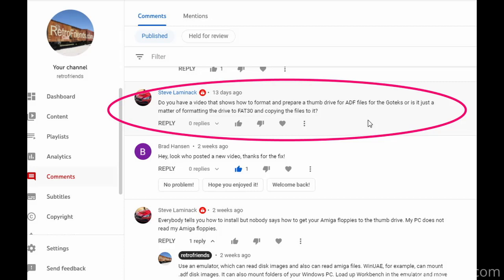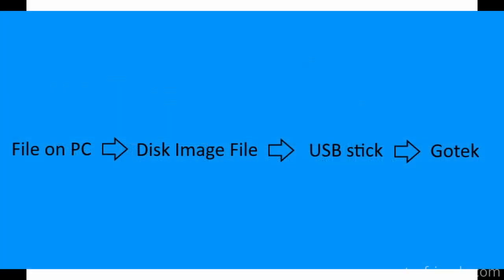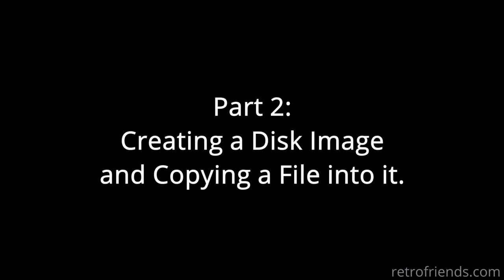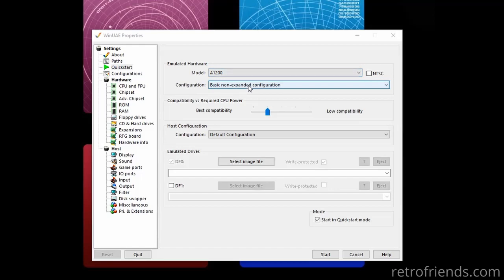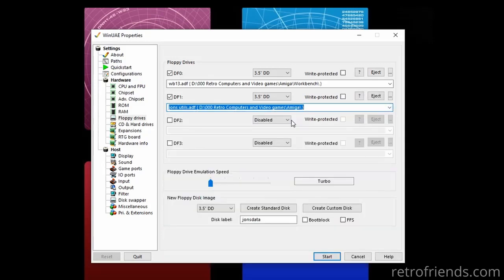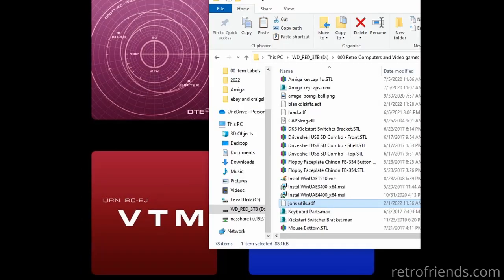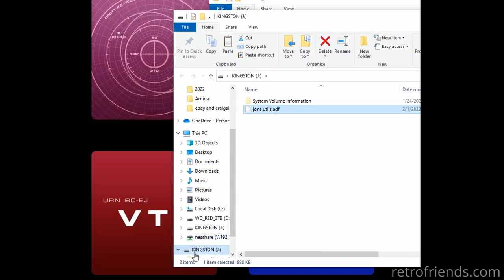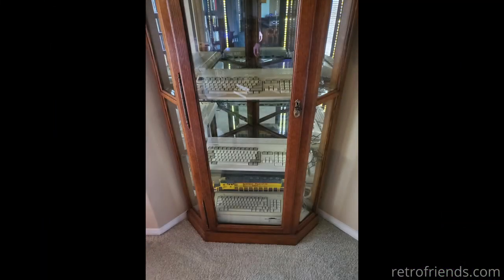How to transfer files to a Gotek Floppy Emulator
As requested, a quick tutorial explaining the Gotek, disk images, and the transfer process using an Amiga host computer. NOTE: You can also create blank disk images by copying an existing disk image to the USB (which you can now do using "clone" in the FlashFloppy eject meu), and then using your host device's format function. Then "clone" the blank to make more blank disk images.

00:00 Intro
00:27 Theory and Practice
02:12 Creating an Image,and Copy
06:00 Testing

My Links (supports this channel, no extra cost to you)